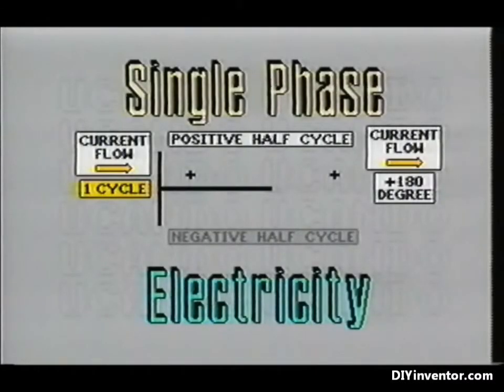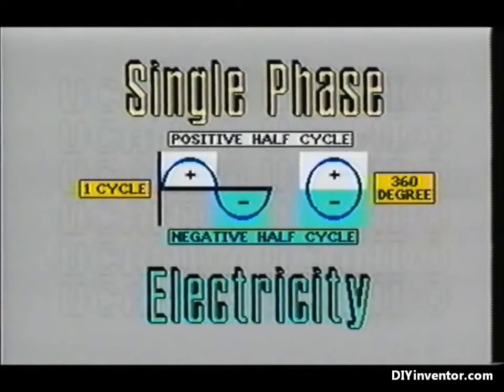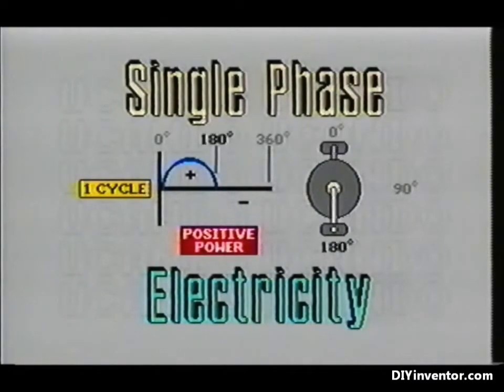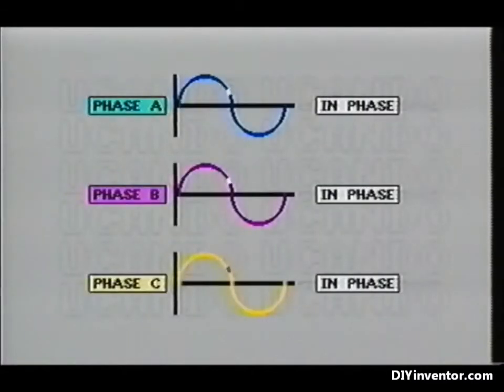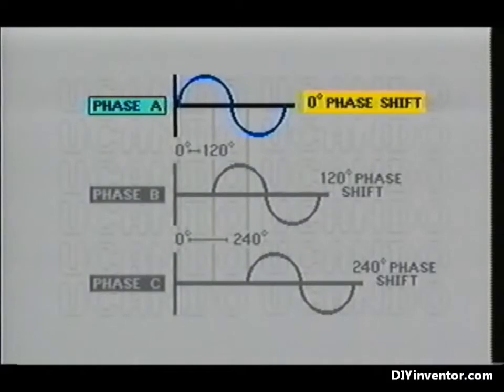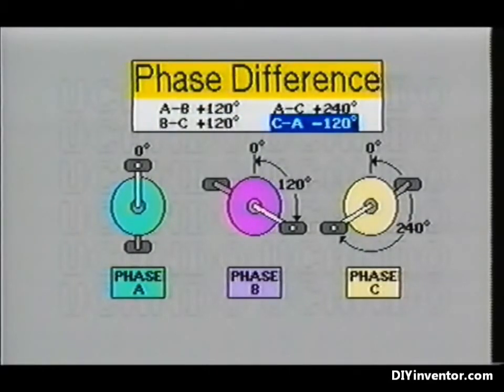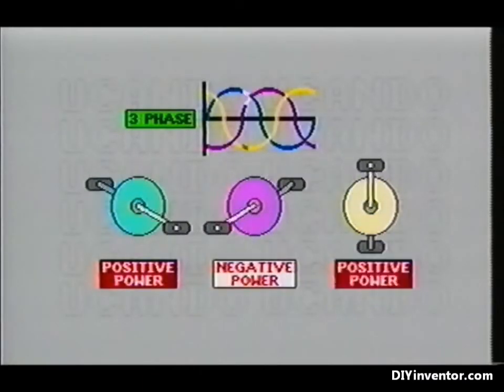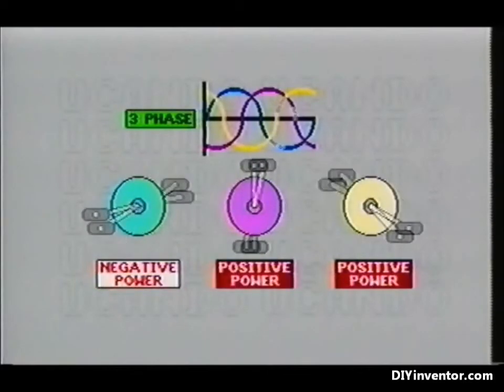3 Phase Electricity Explained - What it is & how it works tutorial